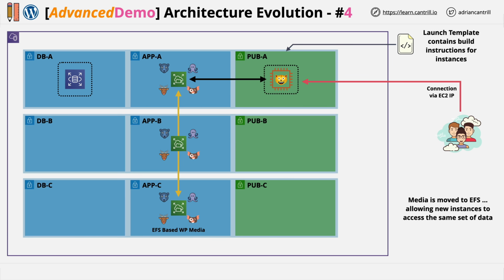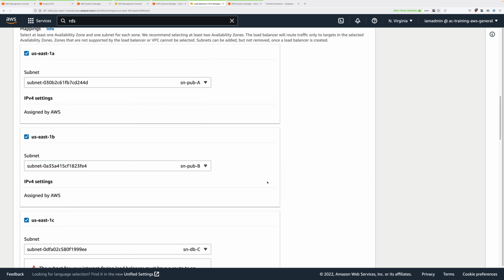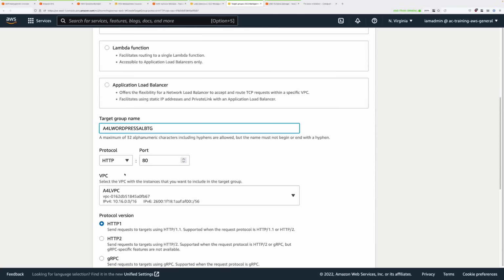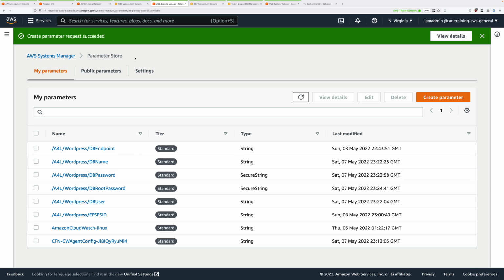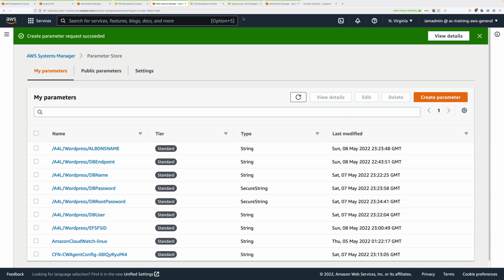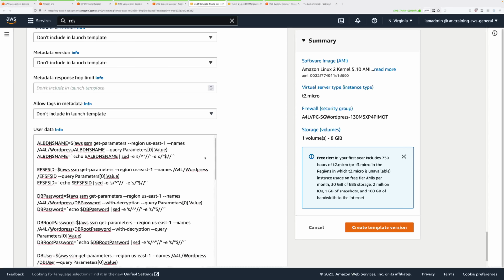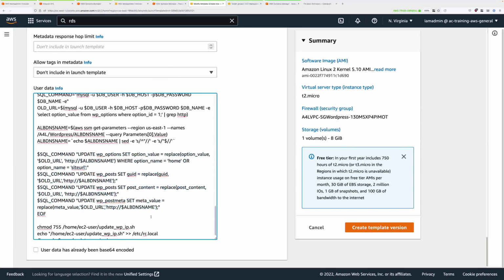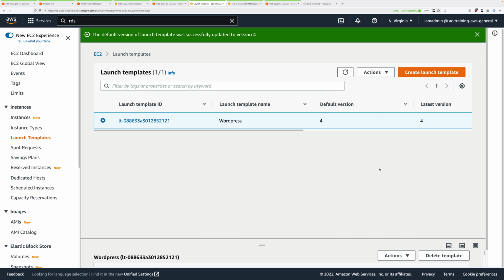Architecture Evolution - STAGE 5 - PART1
In this advanced demo lesson you are going to evolve the architecture of a popular web application wordpress The architecture will start with a manually built single instance, running the application and database over the stages of the demo you will evolve this until its a scalable and resilient architecture

The demo consists of 6 stages, each implementing additional components of the architecture

Stage 1 - Setup the environment and manually build wordpress
Stage 2 - Automate the build using a Launch Template
Stage 3 - Split out the DB into RDS and Update the LT
Stage 4 - Split out the WP filesystem into EFS and Update the LT
Stage 5 - Enable elasticity via a ASG & ALB and fix wordpress (hardcoded WPHOME)
Stage 6 - Cleanup